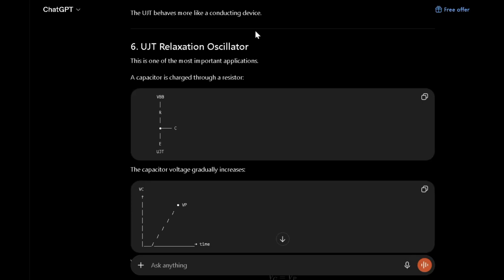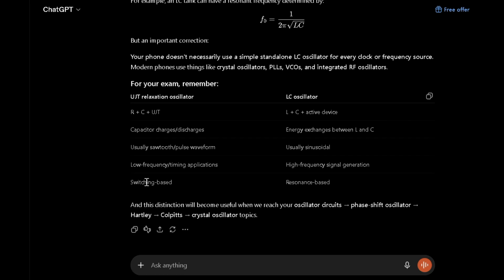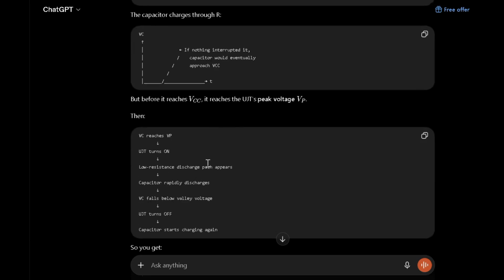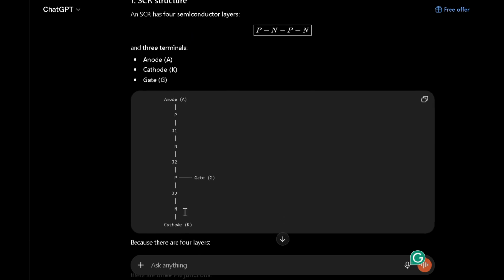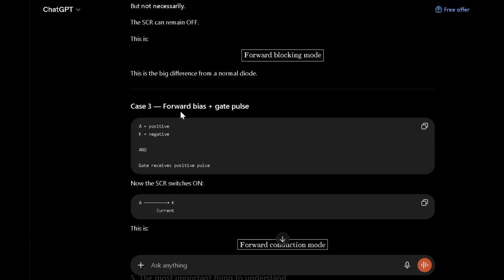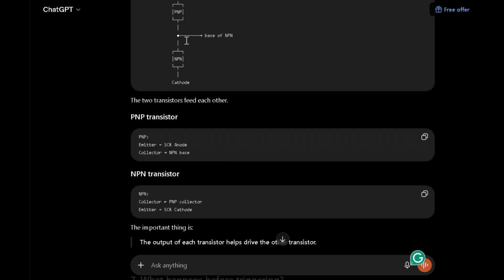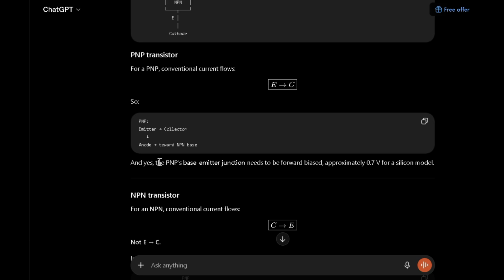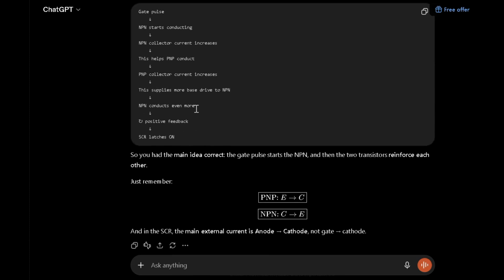ujt relaxation oscillator + scr deep with gate pulse why scr equivalent is pnp+npn